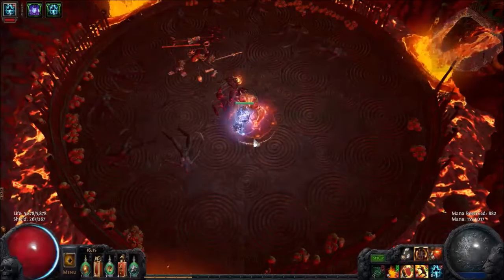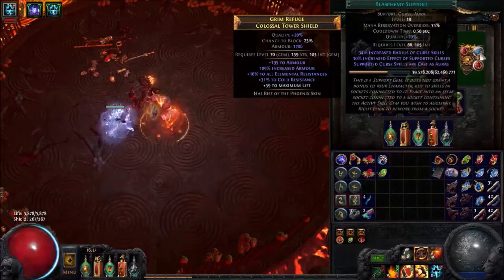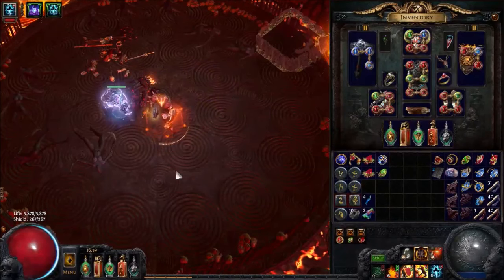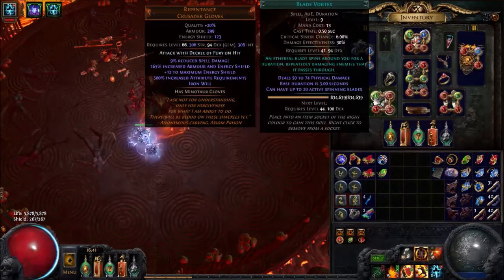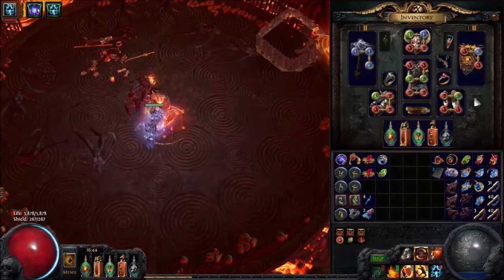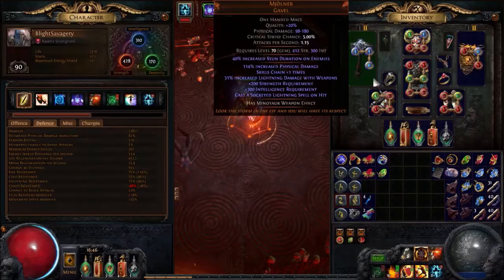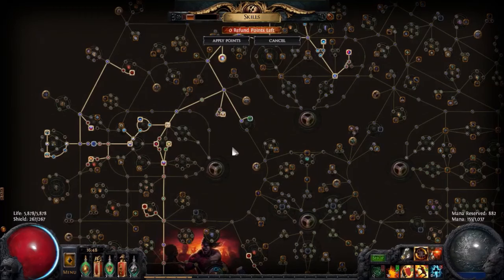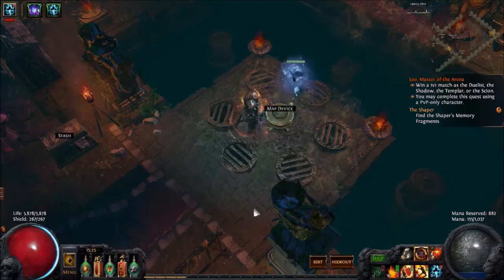[Path of Exile] 2.4 Voll-less Mjolner Juggernaut Build Update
Explanation of how my Voll-less Discharge Mjolner build works, and how it changed for patch 2.4.

-Savage